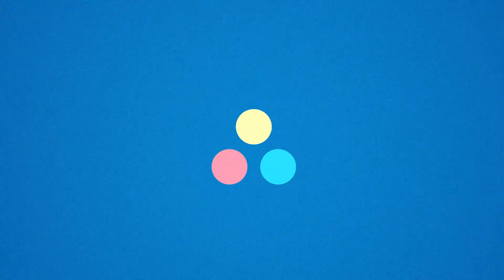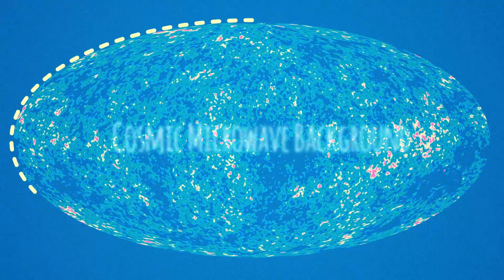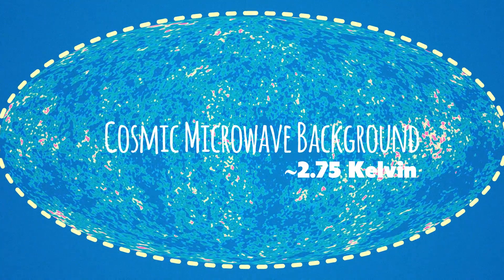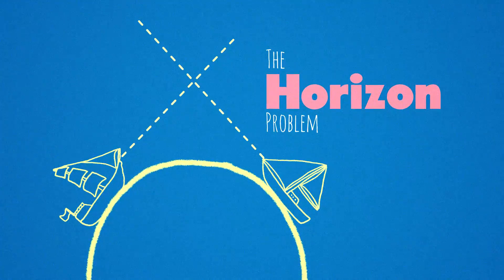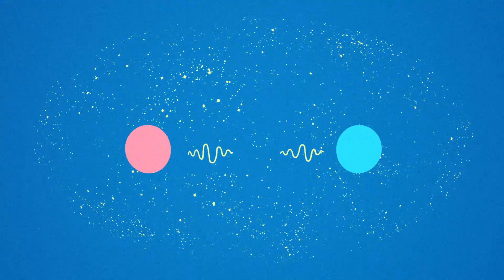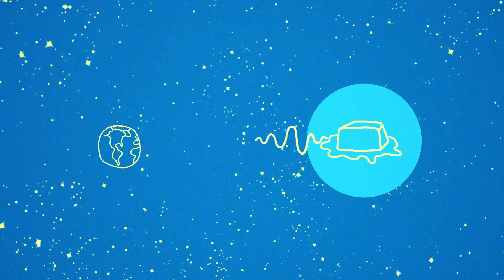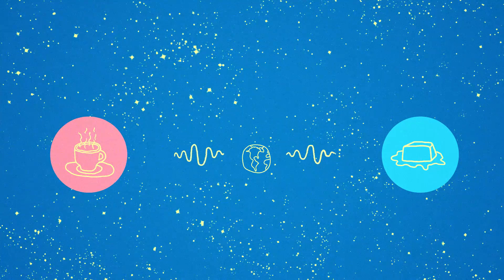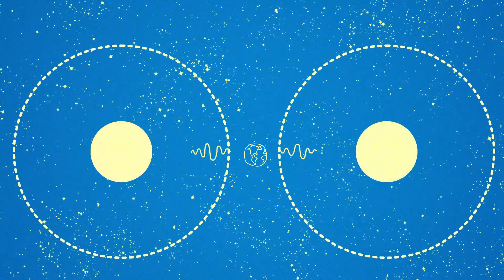The horizon problem - why does the universe look the same in all directions?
In an expanding universe, bits of the far-flung cosmos could never have been in contact with each other. So why do they all look the same?